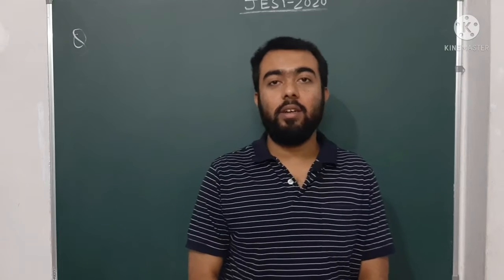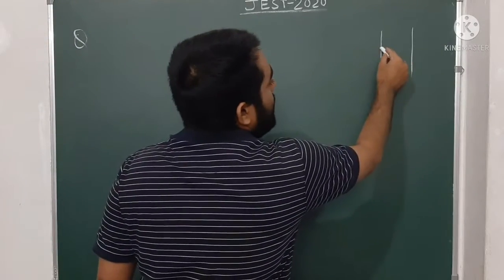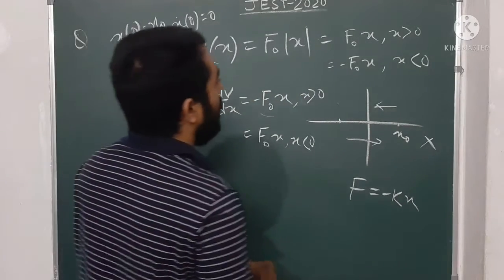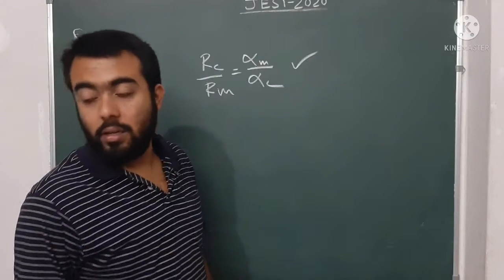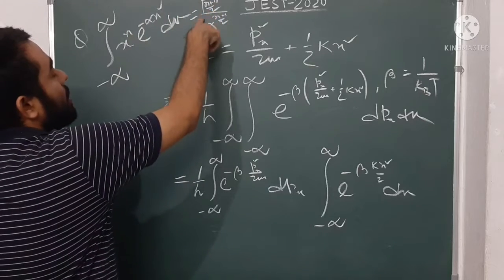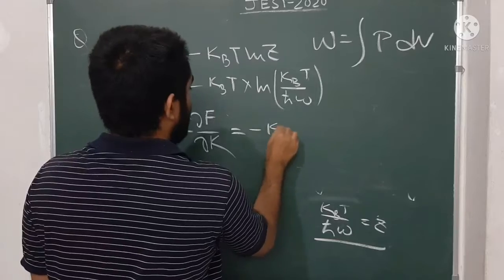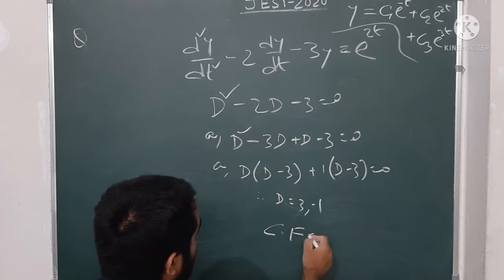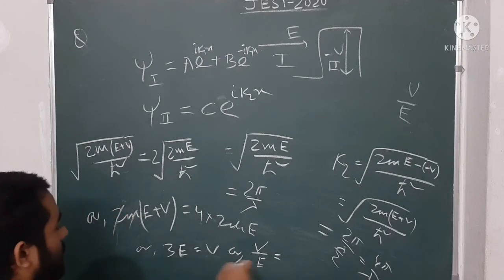JEST 2020 Physics solution of Section-A ,Part-IV